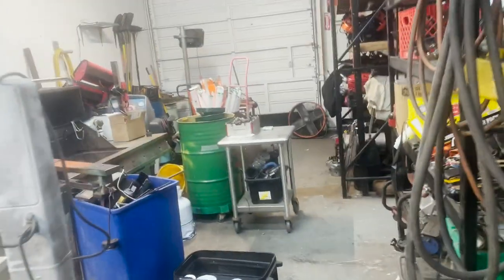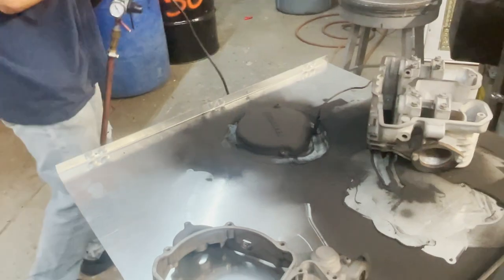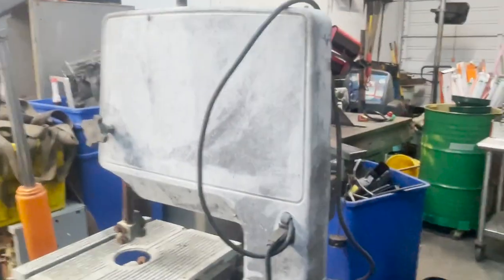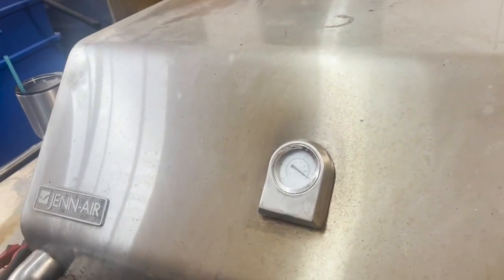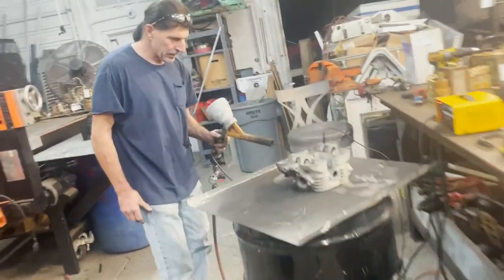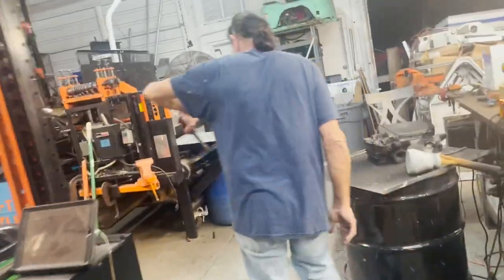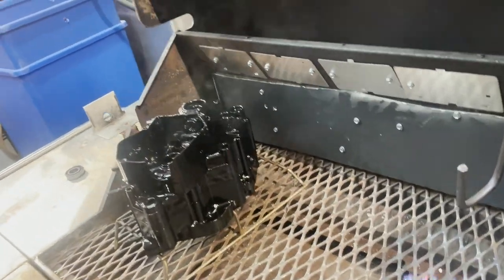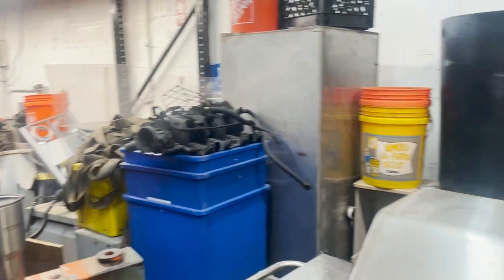DIY Powder Coating & Custom Made Oven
In todays video we build a custom oven for powder coating out of an old stainless steel barbecue grill. This was just a first test to prove we can do it and will be up grading and possibly offering to powder coat small parts.

            Mixkit.co